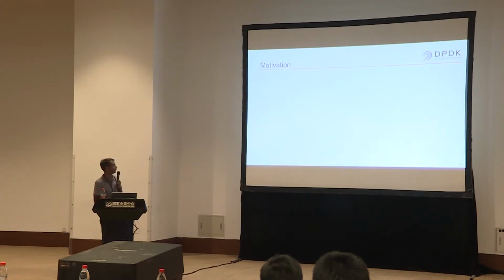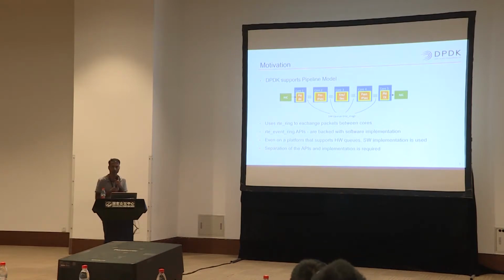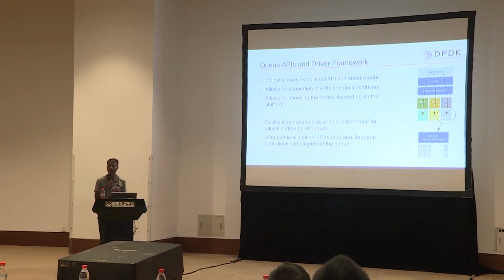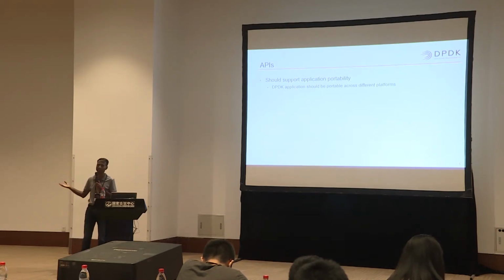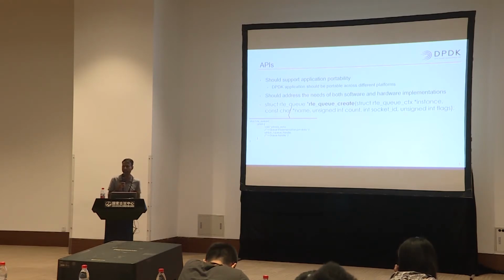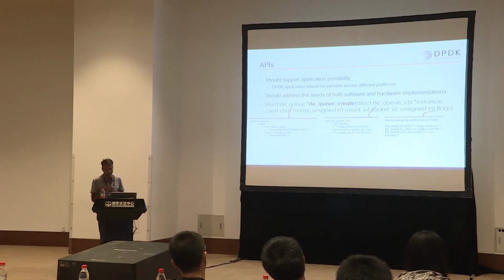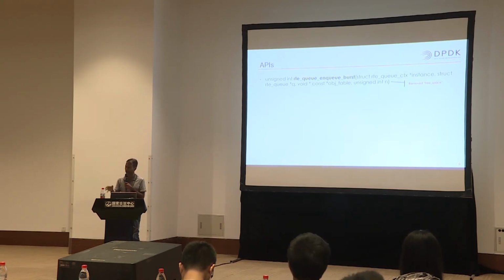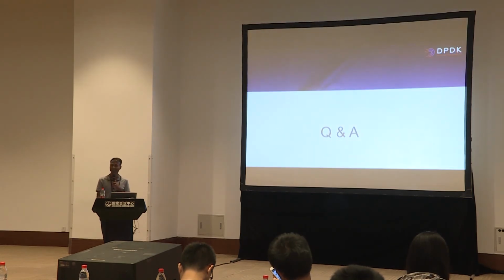A Case for Queue APIs - Honnappa Naggrahall